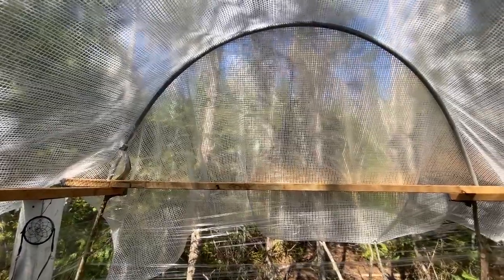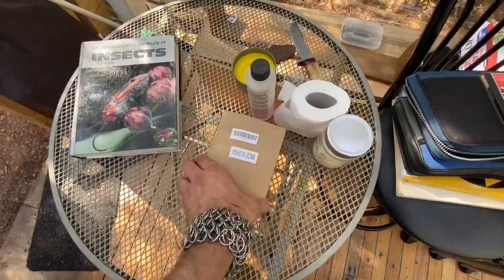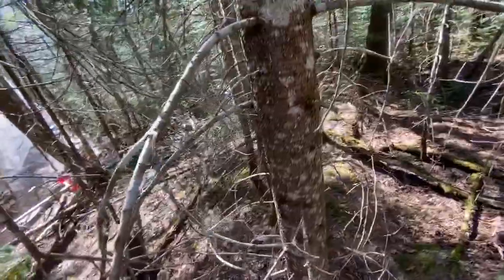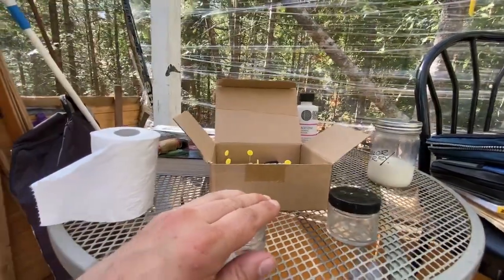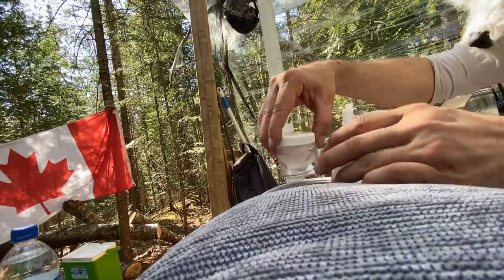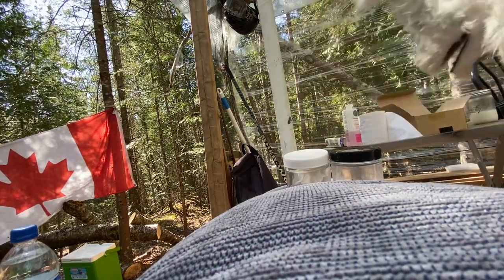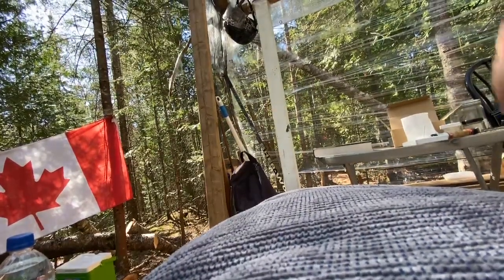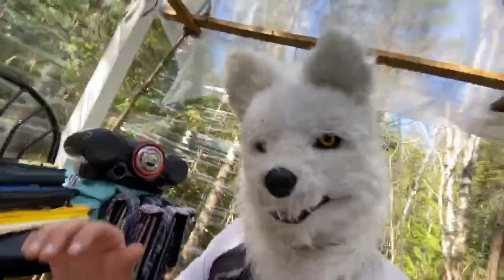Insect Collection and Identification Tutorial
Collecting some bugs in my cheap shelter to see what species I will be living with.  This is a basic tutorial on how to get started on collecting insects, pinning and identifying them using a book.  I had some cuts from my walk back with the kayak so I use balsam fir sap to sanitize the wound.